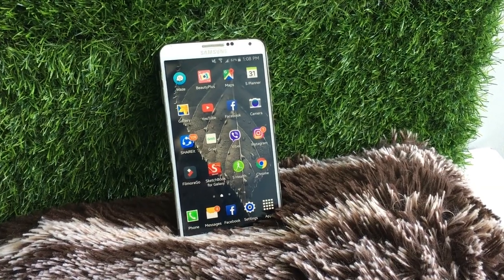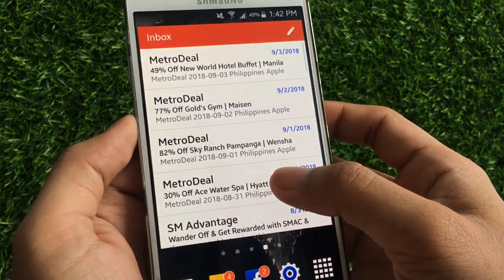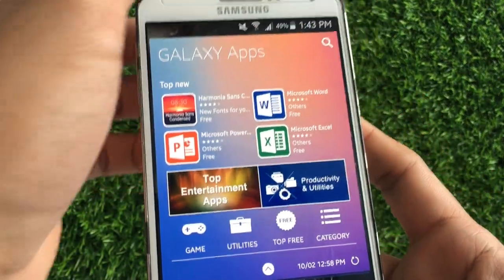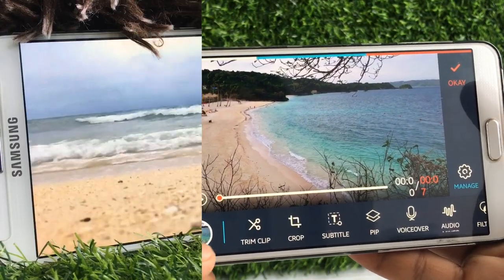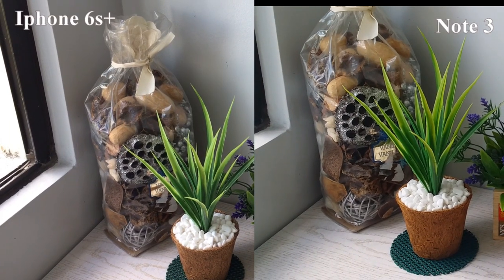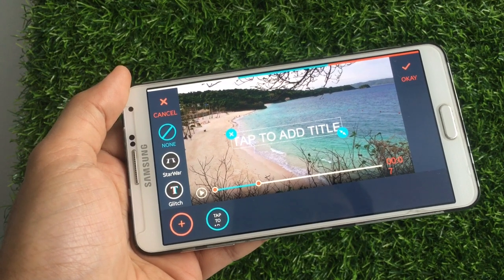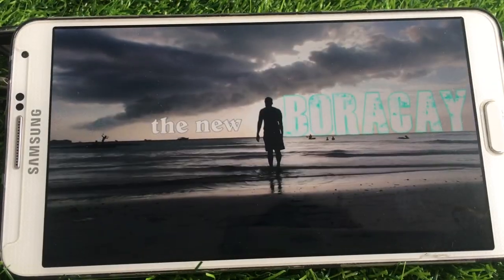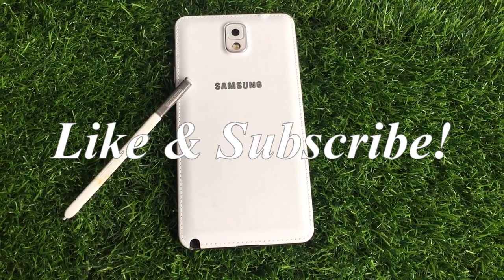Samsung Galaxy Note 3 in 2020| Stubbornly good it WONT DIE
Samsung Galaxy Note 3 review in 2020

Ive got this device since 2015 and it has been so amazing since then, for 2 years of using it as my primary phone doing IG posts, vlogging, and editing it has been a reliable companion. I am on constant travel and everywhere i go,my note 3 is with me. So its been through a lot. There a scratches and dents on the silver sides but other than that, it is still presentable especially the back cover which is im really happy about.
I am considering to let go of this phone since I have been using a different phone since 2018, and honestly, I can live with just one phone so I have decided to review this phone one last time to see the things I feel in love with it in the first place.